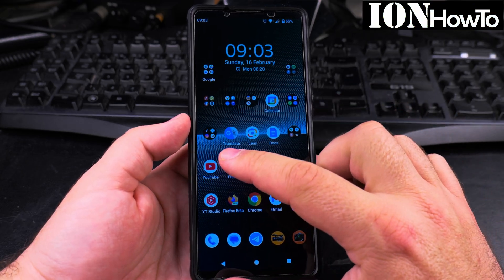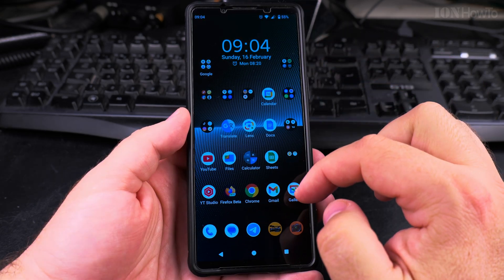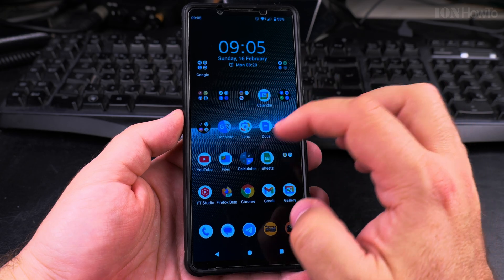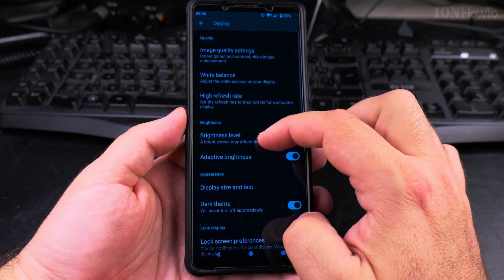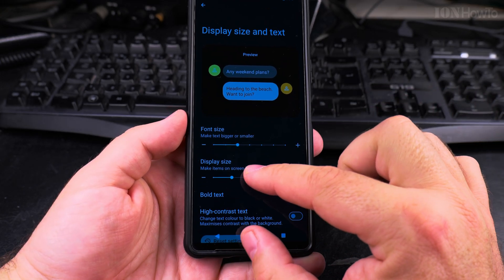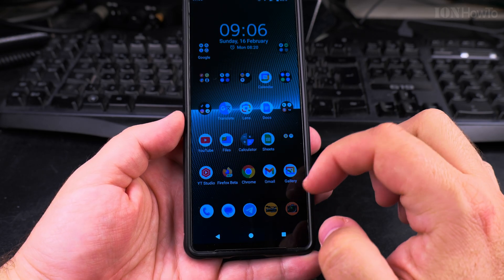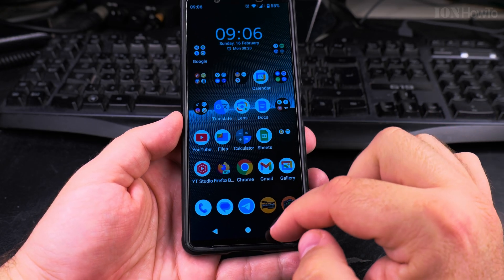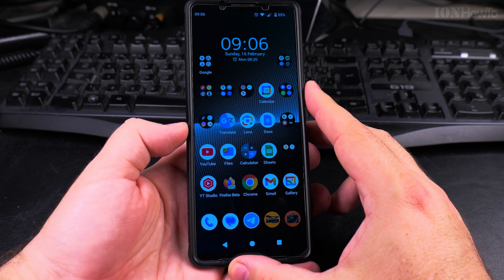How to Make App Icons Larger on Android Devices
Adjust App Grid, Display Size, and Text.

How to make app icons bigger on Android. Change app grid size on Android.
Adjust display size and text on Android.
Resize app icons on Android home screen.
Customize Android home screen layout. How to make app icons larger in Android settings.

In this video, I show you how to make app icons larger on Android by adjusting the app grid settings, display size, and text. If you find the icons on your Android home screen too small or hard to see, this video will help you resize them.

I show you the steps to customize your app grid, change the display size, and you can also change the text settings to make everything look as you want them to be.

How to make app icons bigger on Android or change app grid size on Android. Learn how to adjust the display size and text settings to match the larger icons, so your home screen looks balanced. Not too big but also not too small.

Any questions?